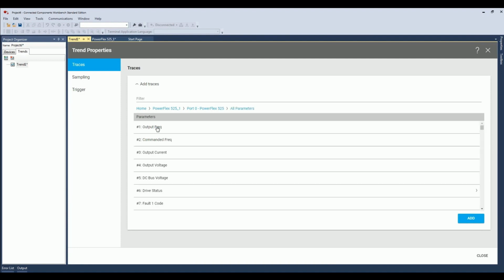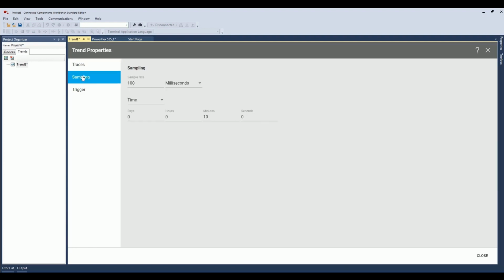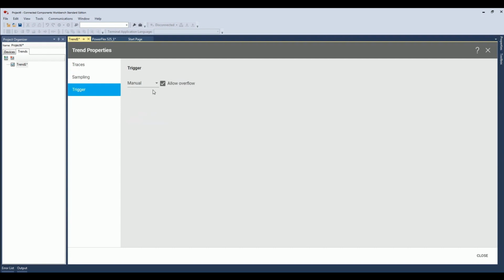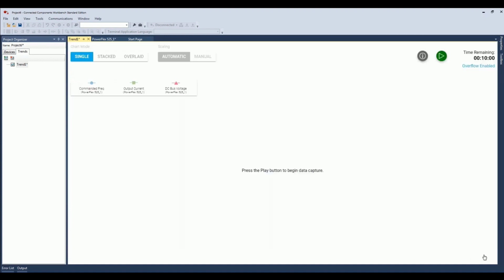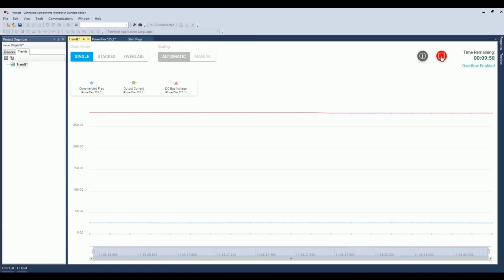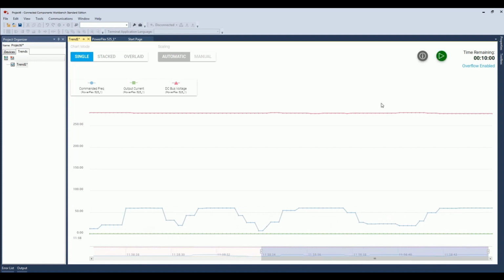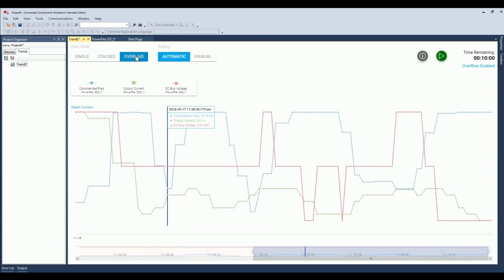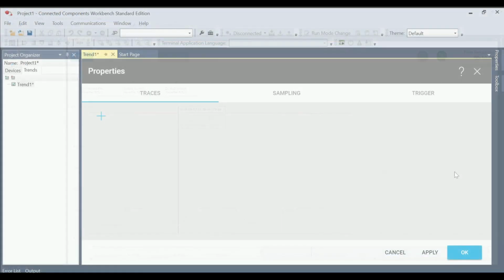StartUp Wizard CCW Trends